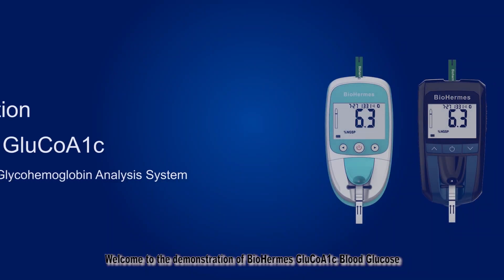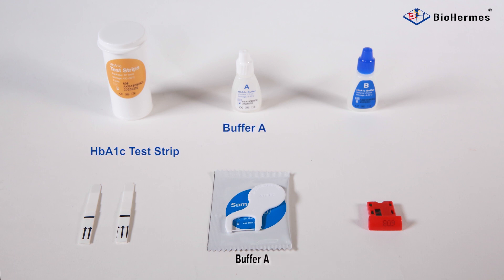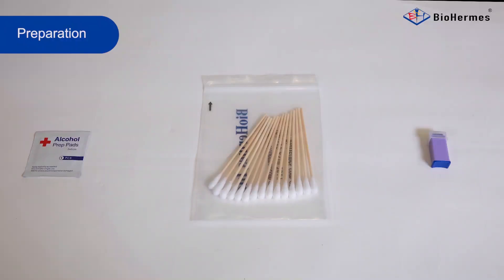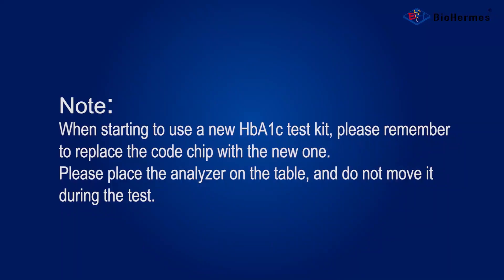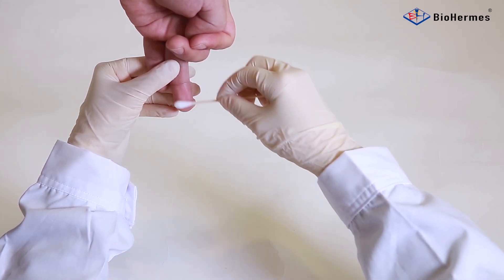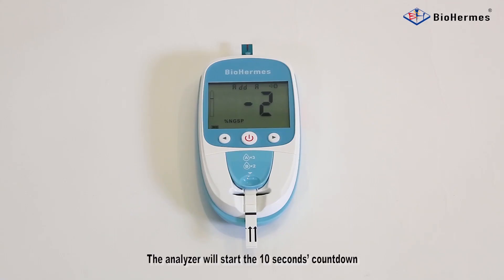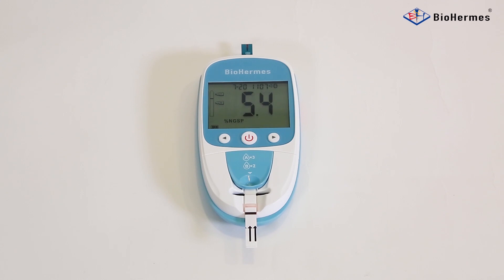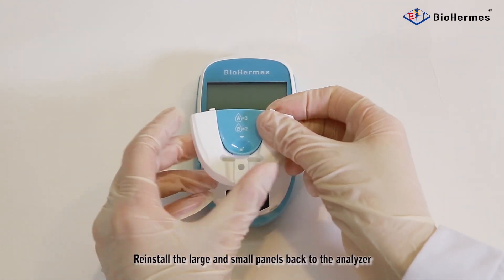BioHermes HbA1c and Blood Glucose Analyzer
This is a 2 in 1 device, supports both HbA1c and blood glucose test. The simple operation is friendly to new users.